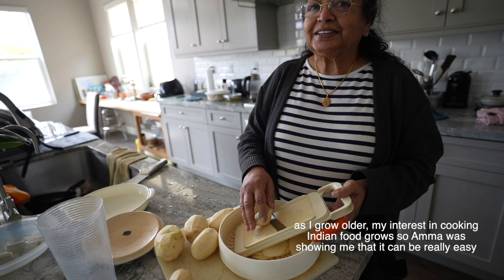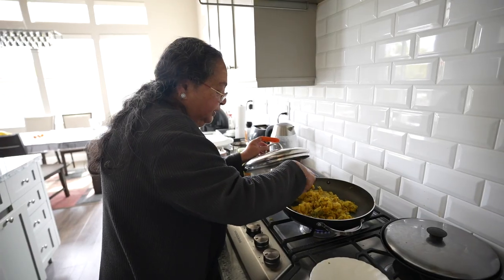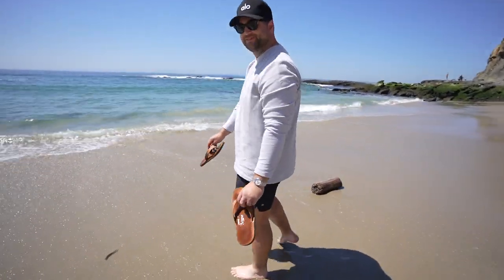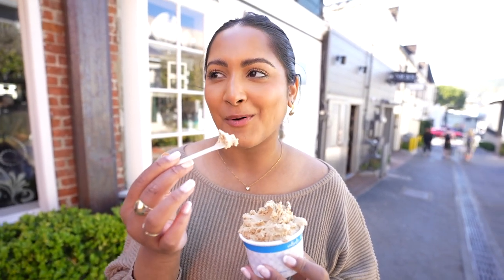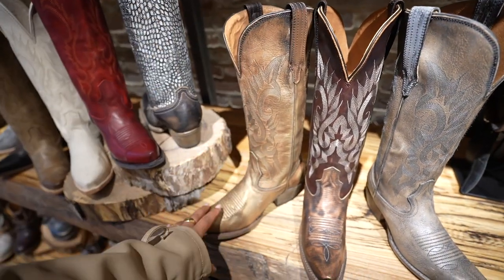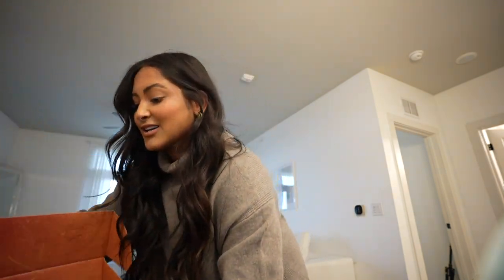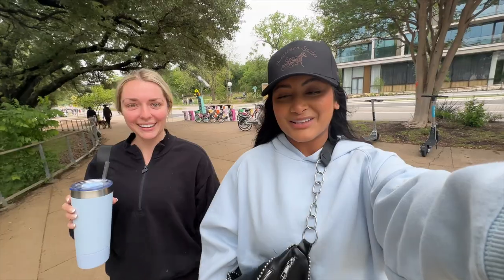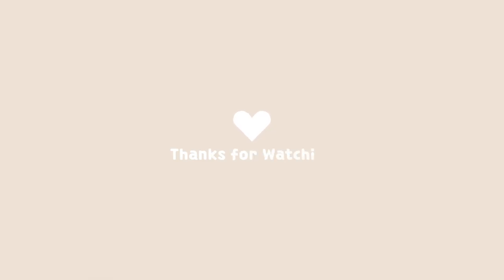VLOG: Laguna Beach Day + Last Days in California | Cowboy Boot Shopping in Austin, TX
I need to move to California, like, yesterday!! Jk... maybe... I hope to be back super soon! We explored Laguna Beach area, my indian grandma gave me a cooking lesson & I went cowboy boot shopping in Austin at Freebirds!